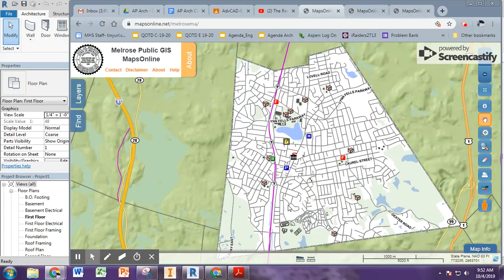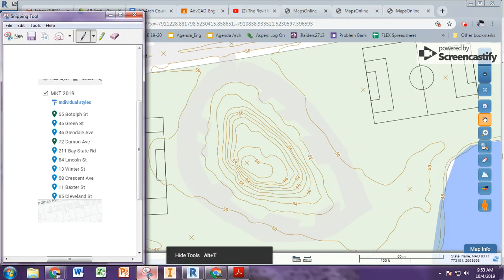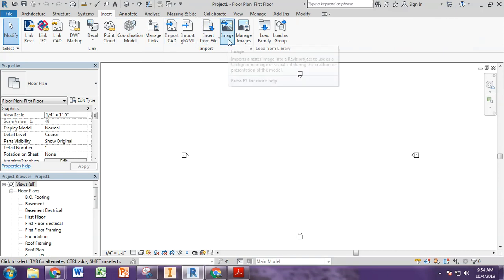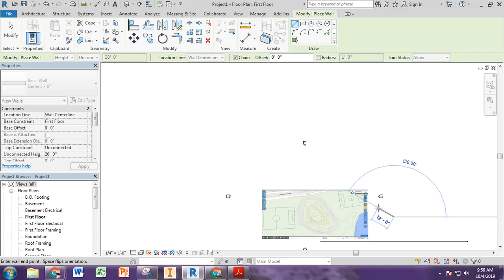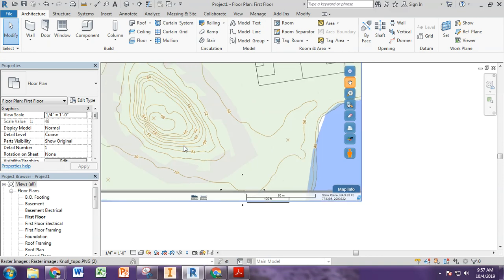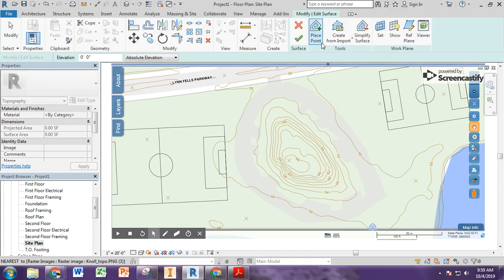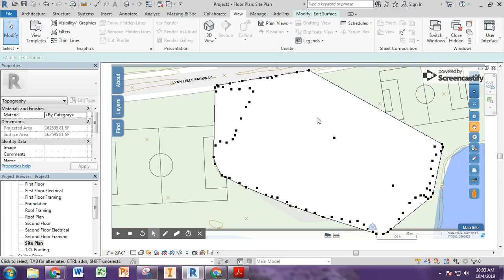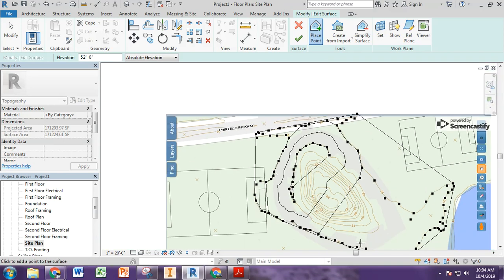Trace a Topo Surface in Revit